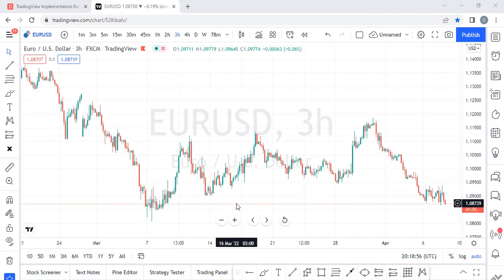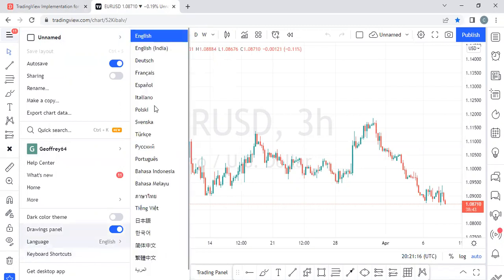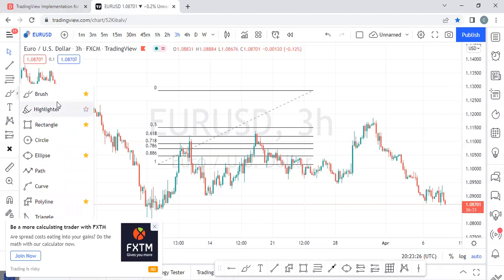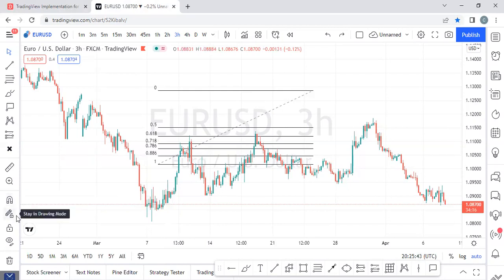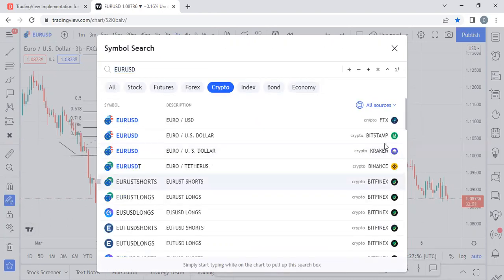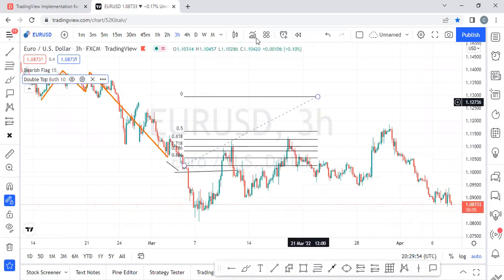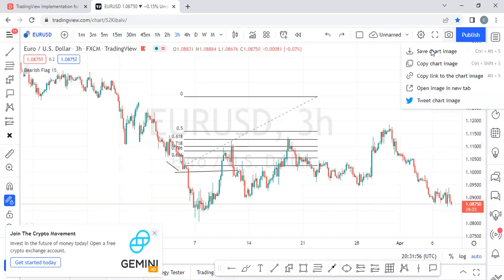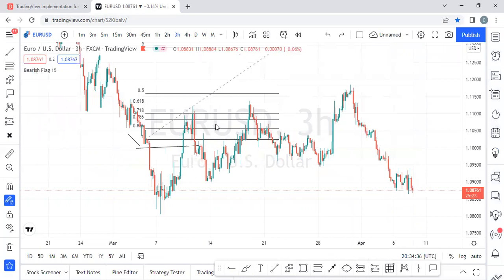HOW TO USE TRADING VIEW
Discover how to efficiently make use of trading view for your chart markups